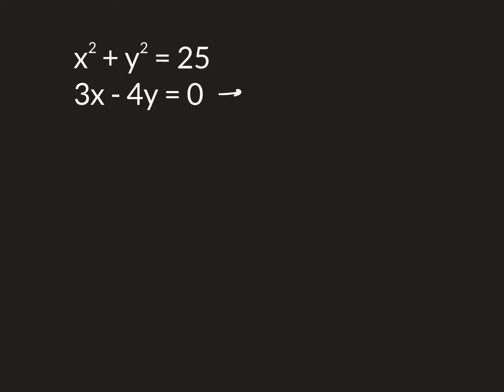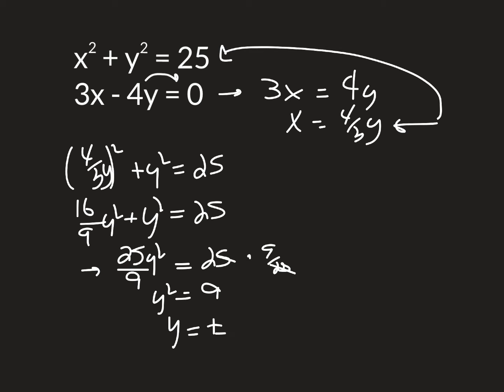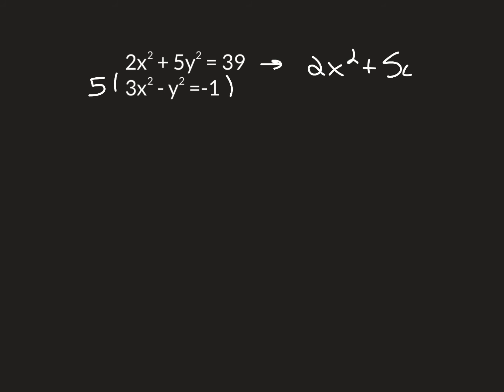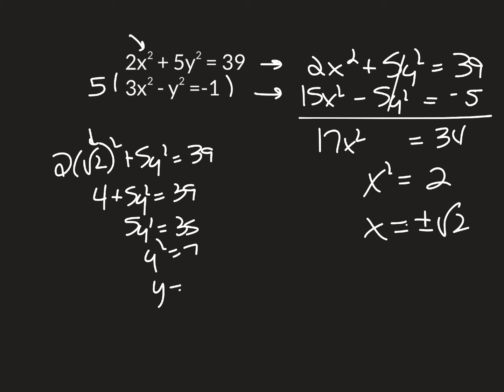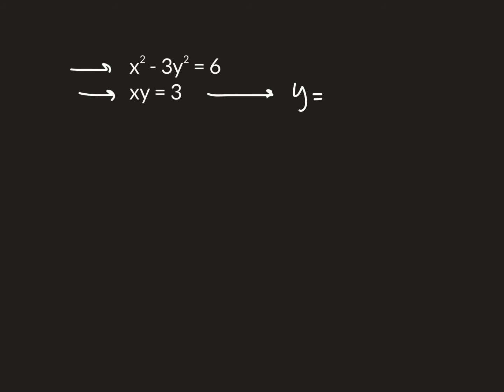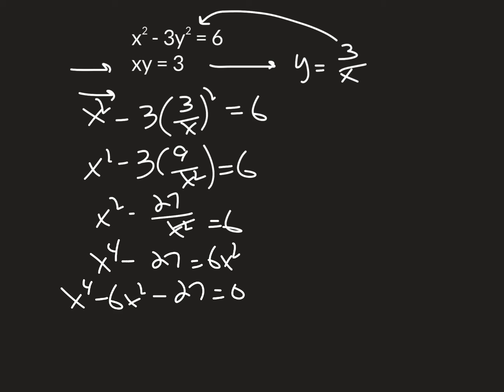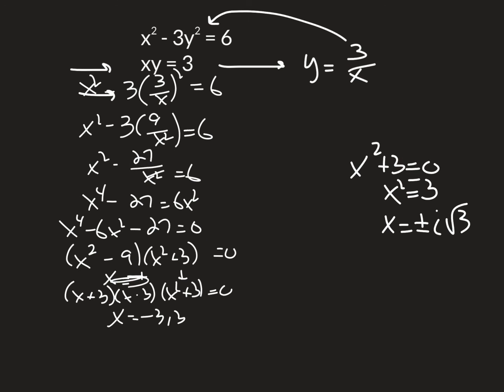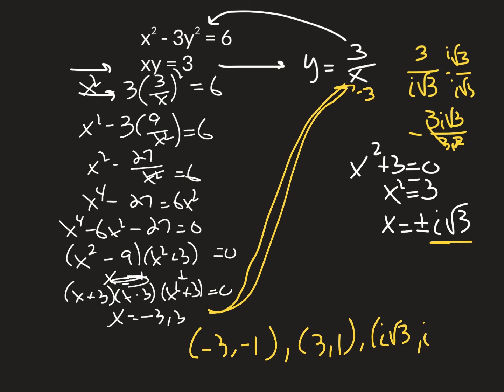Adv Alg 10.4a mb